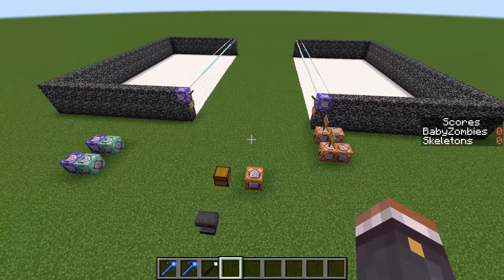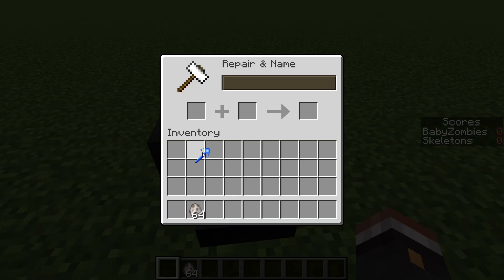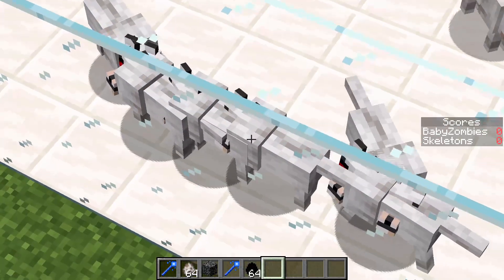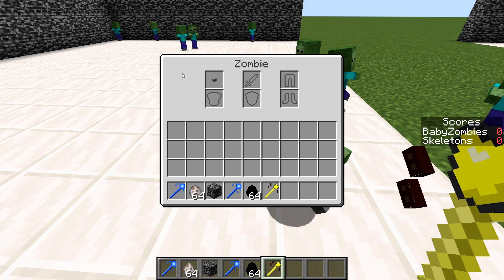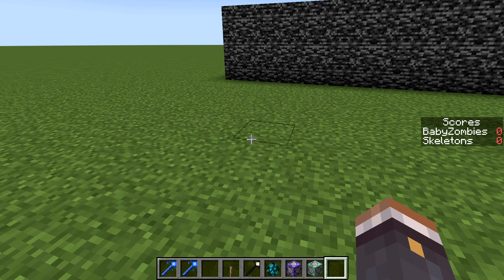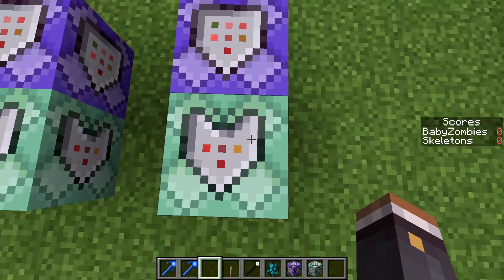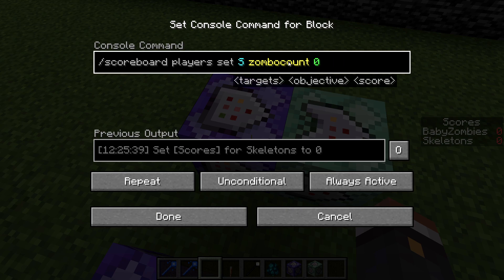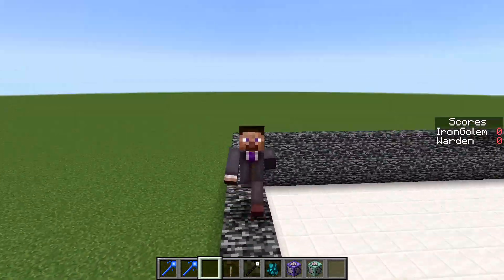How to Make Mob Armies Fight in Minecraft!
How to make epic mob wars in Minecraft!

Commands to copy/paste:
to kill all mobs:
/kill @e[name=!yourusername]

to summon baby zombie that won't burn in sun:
/summon zombie ~ ~ ~ {IsBaby:1,ArmorItems:[{},{},{},{id:"minecraft:stone_button",Count:1}]}

repeating command block for scoreboard:
/scoreboard players set skeleton zombocount 0

chain command block for scoreboard:
/execute as @e[team=skeleton] run scoreboard players add Warden zombocount 1